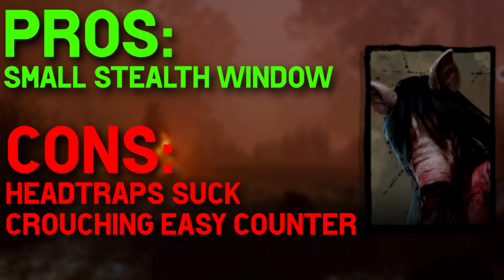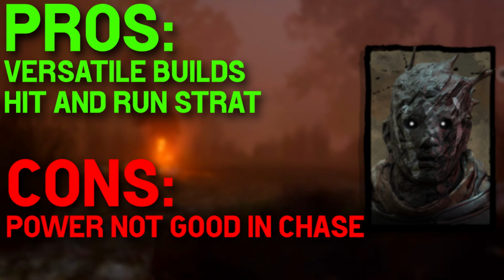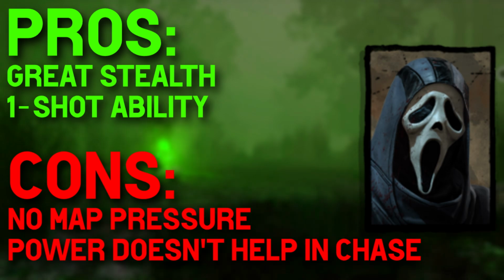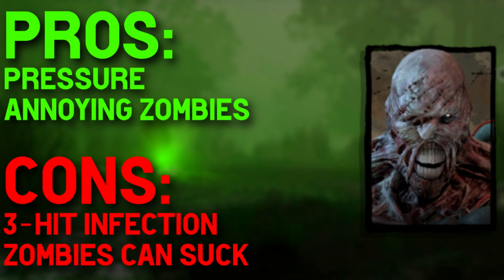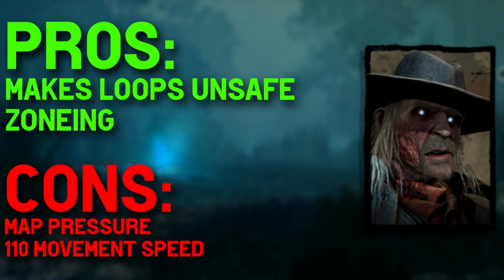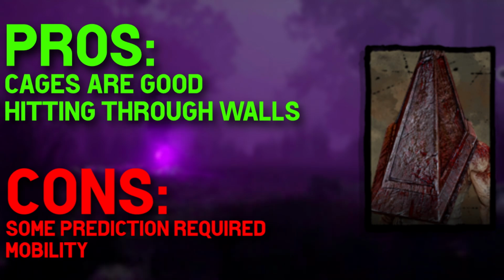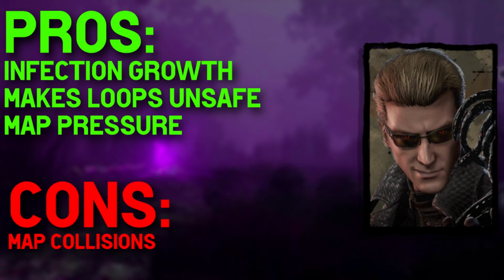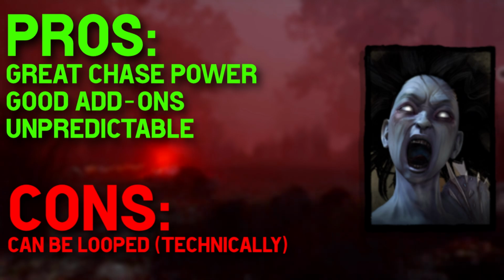Every DBD Killer RANKED From WORST to BEST!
Be sure to check out Xidax for all your gaming PC needs!
Streaming Times:
I am a Fog Whisperer for Dead By Daylight!  A Fog Whisperer is a person who engages the DBD community by creating compelling and absorbing content to a high standard. Here's the list of the 50 Fog Whisperers with links to their channels in this forums post:

Timestamps:
0:00 - Intro
2:24 - D Tier
6:57 - C Tier
13:01 - B Tier
25:45 - B+ Tier
32:54 - A Tier
46:28 - S Tier